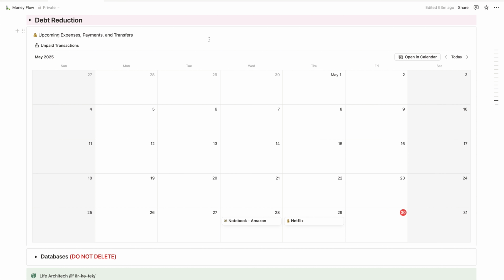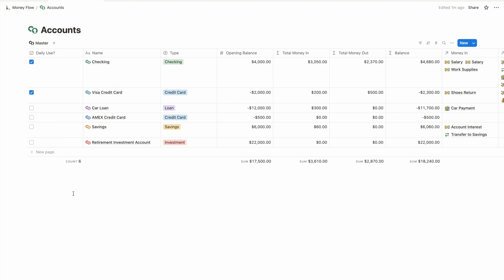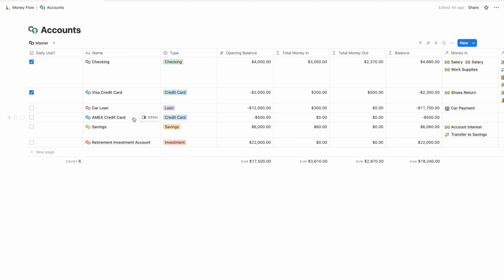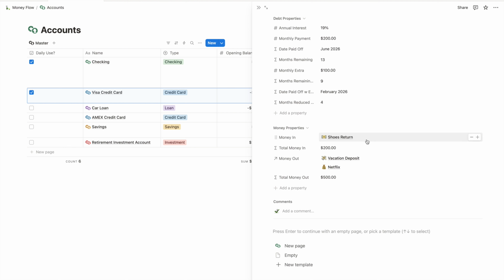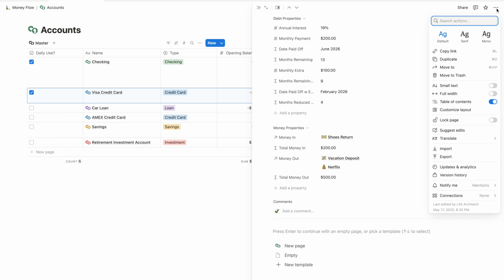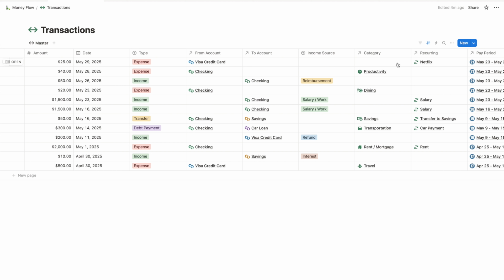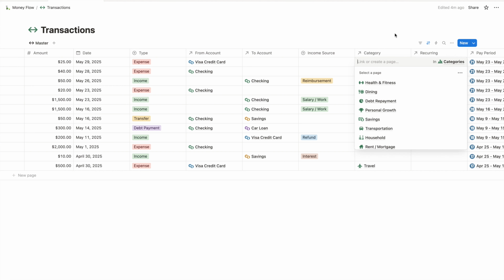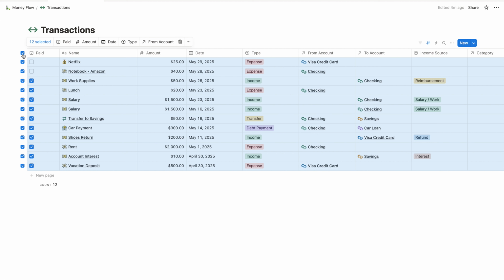Money Flow Deleting Sample Data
Deleting Sample Data video for the Money Flow Notion template by Life Architech